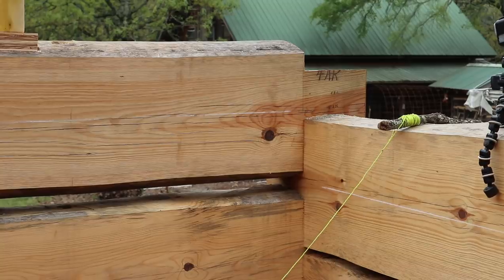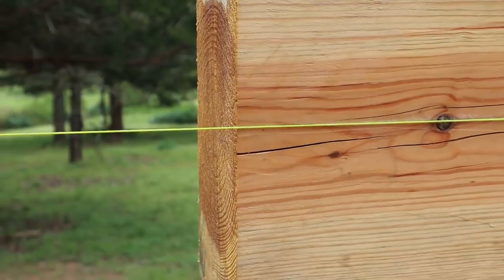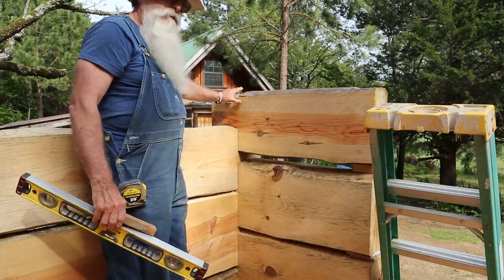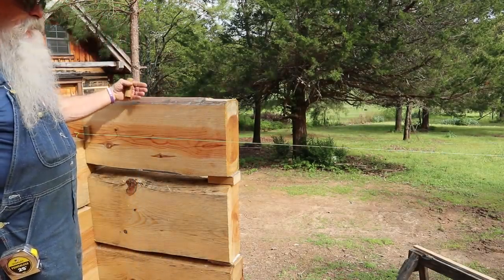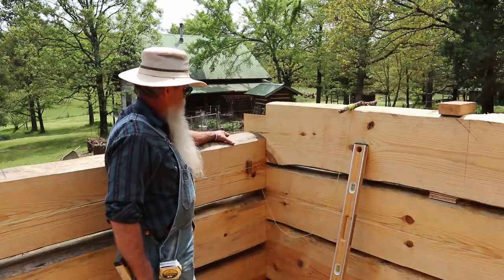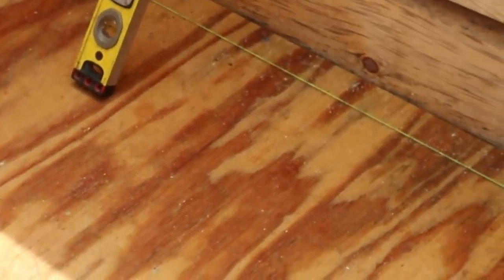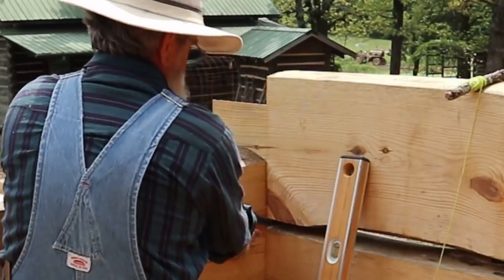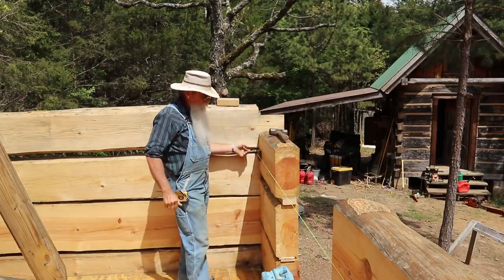Round 4 - Dovetail Log Cabin Build (Ep 22)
On round 4, I will get A, B, C, & D wall logs set, show you how to get the logs plumbed with the sill log, and how to make the shoulder passes with a Silky Gomboy saw in order to bring the corners in tight to control.

6-3/4" Makita Planer
Two Speed Winch
8" Swivel Wheels